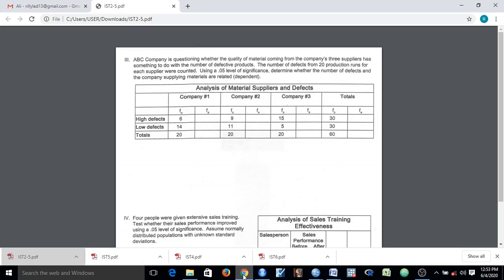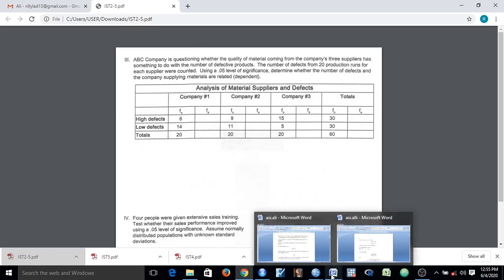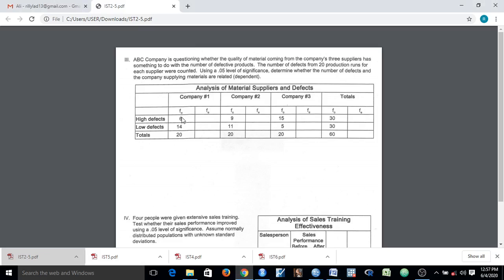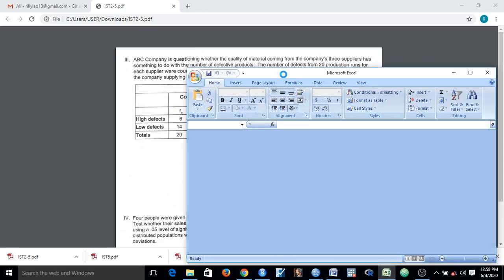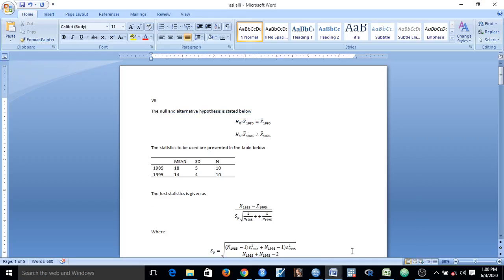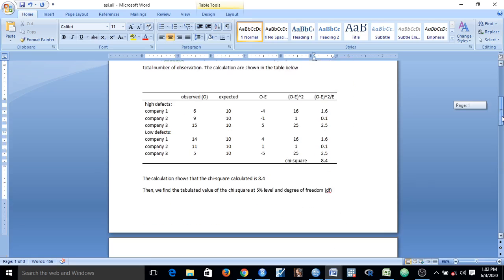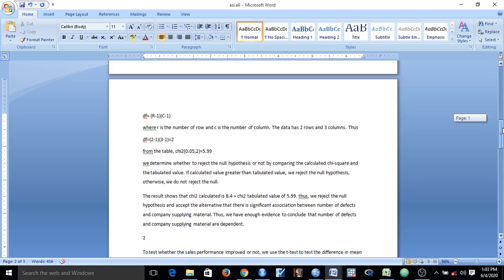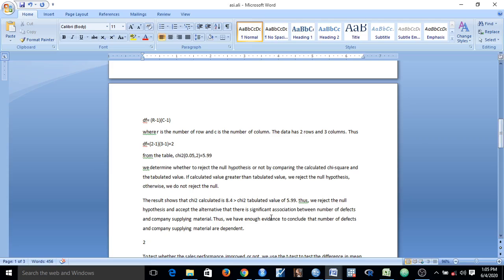Chi Square Test Of Independence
This video demonstrates an assignment based on chi-square test of independence. The company wanted to know if quality of materials from the company's three supplier have anything to do with number of defective products and thus collected data on 20 production runs for each supplier. We then use chi-square test of independence to determine that there  number of defective products is associated with company's supplier.